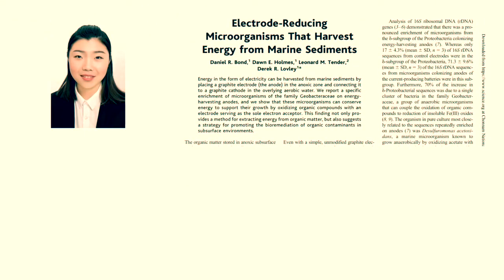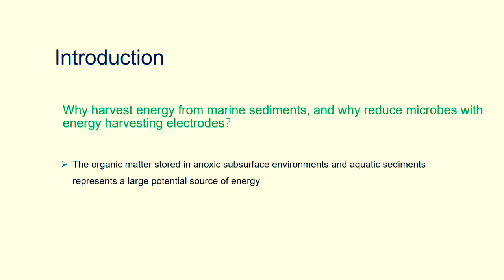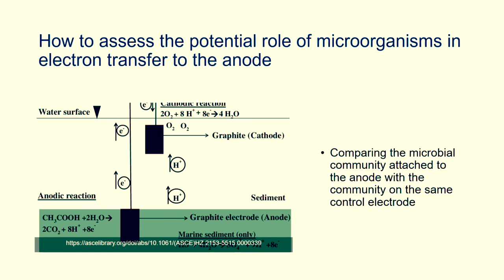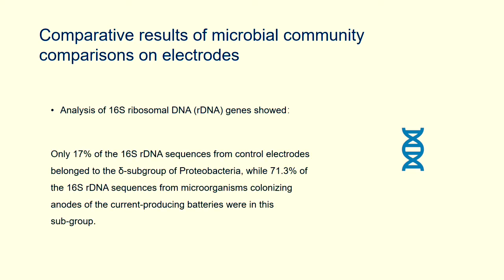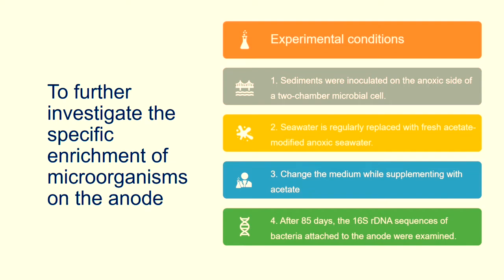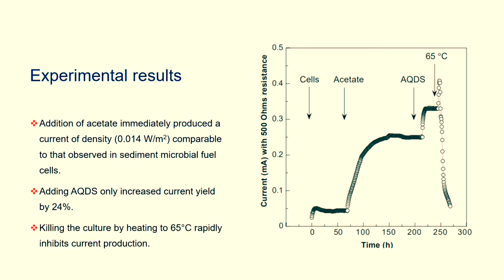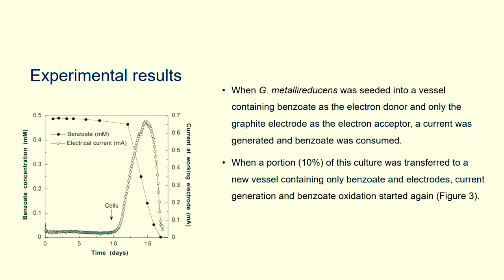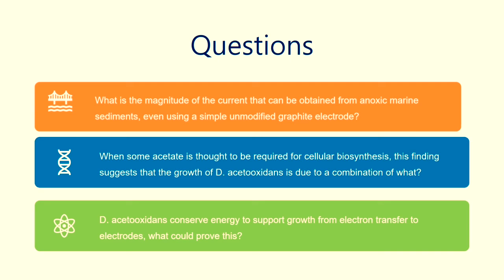Electrode-reducing microorganisms that harvest energy from marine sediments (Bond 2002 Science)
Bond DR, Holmes DE, Tender LM, Lovley DR. Electrode-reducing microorganisms that harvest energy from marine sediments. Science 2002 Jan; 295(5554), 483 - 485